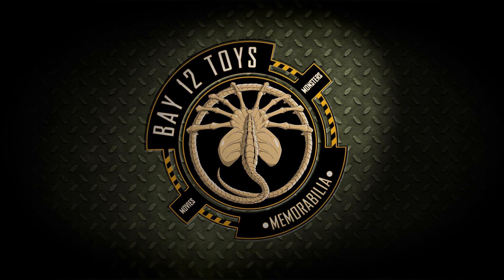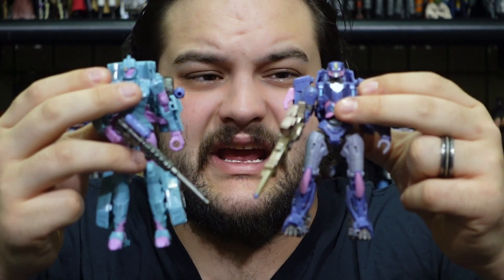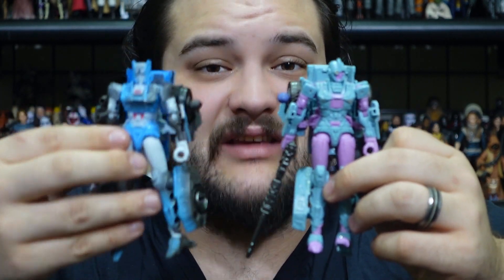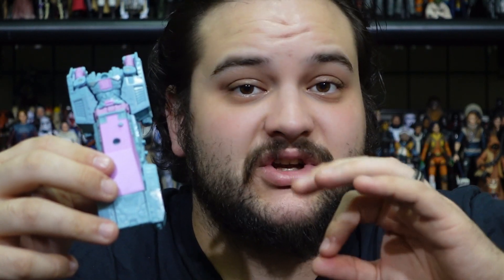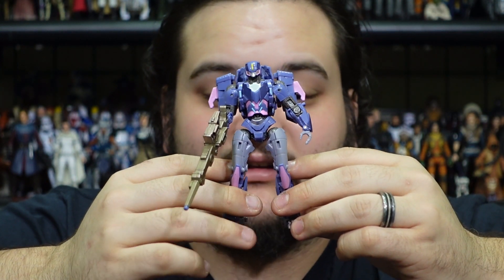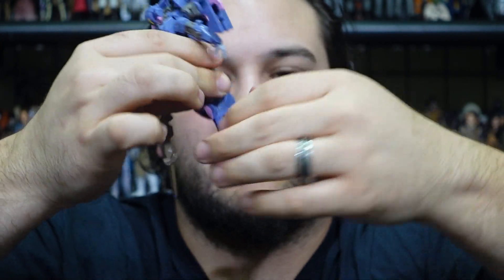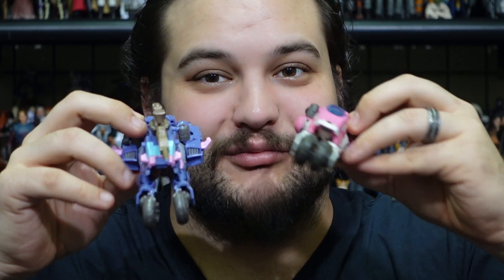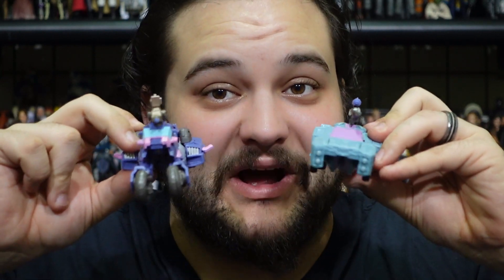Transformers Legacy Evolution Javelin Vs Kaskade Review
Today's Transformers Tuesday features the Transformers Legacy Evolution IDW Comics Javelin Vs Kaskade figure pack. This is the final pack of the Amazon exclusive set of characters from the IDW Comics.

Check out the Bay 12 Store inside Order 66 Multiverse, in the shops at Willowbend Mall, in Plano Tx.
For Daily Star Wars News go to Rebelscum.com
To find Star Wars toys go to Order 66 Toys, inside Order 66 Multiverse, in the shops at Willowbend Mall, in Plano Tx.
Tune in to the Order 66 Toys Weekly Friday Night LIVE Sale at 7 pm CST on the Order 66 Toys Facebook Page, they ship all around the world.
Create an account for FREE on collectorsoracle.com and start managing your collection like a pro.